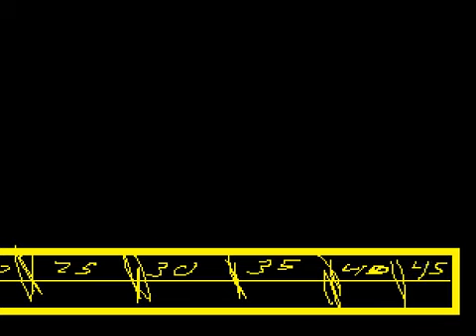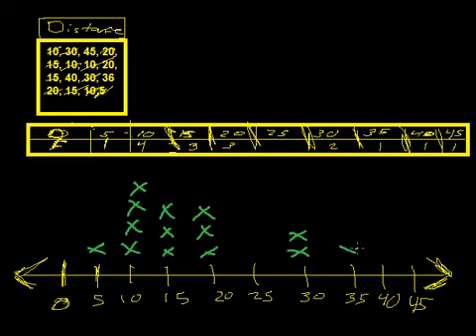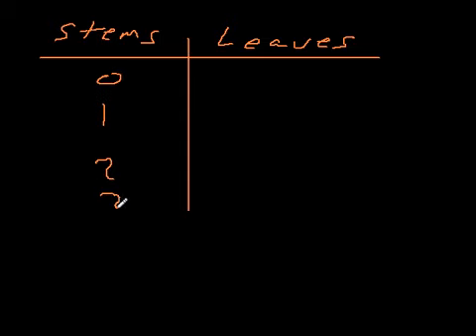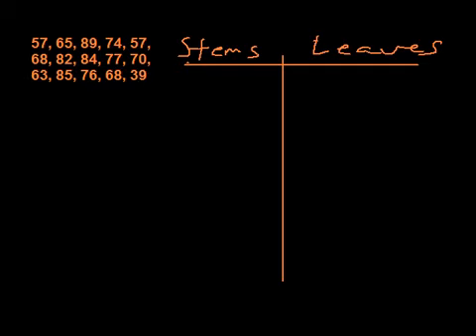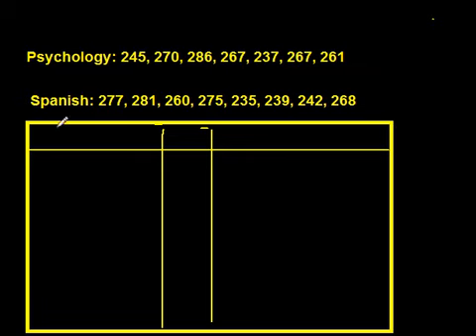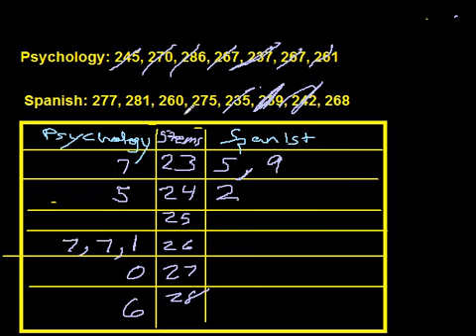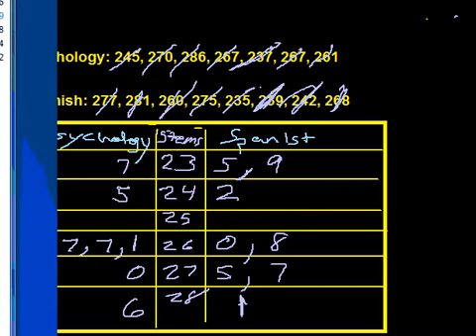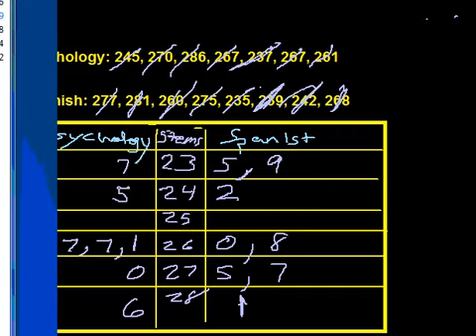105 4 2 organizing data 6th class October16 0719